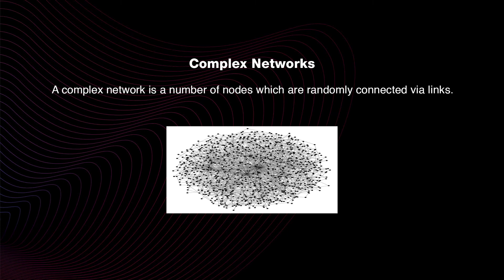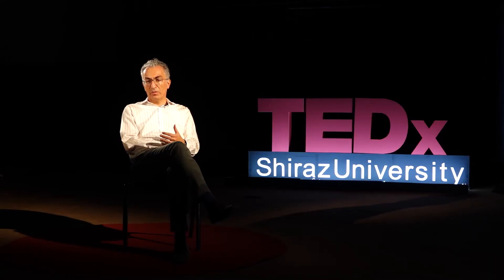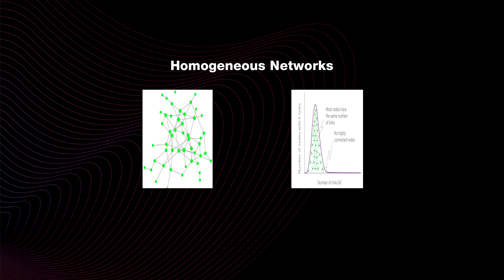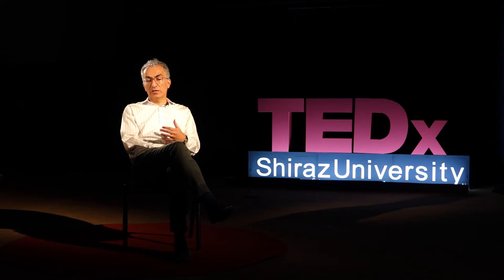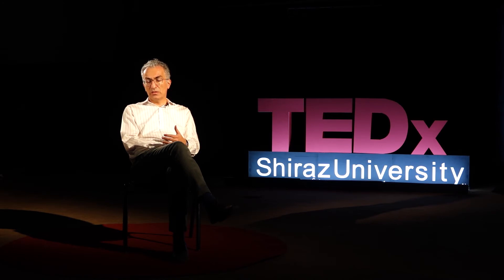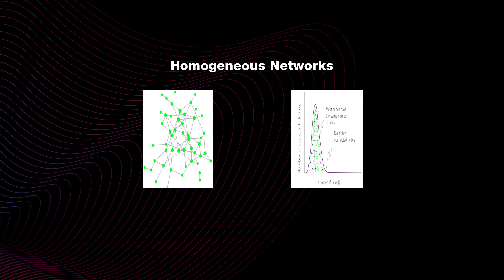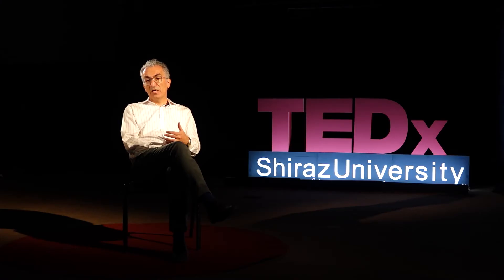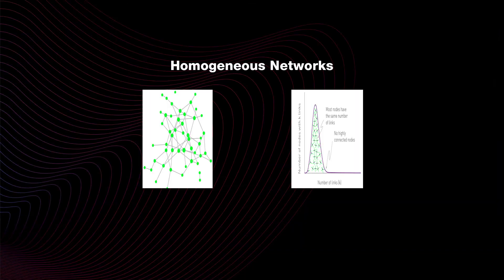Emergence and Reductionism An Example from Network Science | Afshin Montakhab | TEDxShirazUniversity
In this talk, Afshin Montakhab will briefly discuss some basic concepts of reductionism and emergence from the point of view of complex systems. He will then describe how networks can grow to exhibit emergent properties while statistical laws dictate the microscopic interactions. Afshin Montakhab has a Ph.D. in Theoretical Condensed Matter Physics from the University of California, Santa Barbara. His specialty is Statistical Mechanics. He has been teaching and doing research at Shiraz University since 2000. He works on a variety of problems from complex networks to relativistic thermodynamics. He is also interested in the two fast-growing fields of quantum information and neuroscience. This talk was given at a TEDx event using the TED conference format but independently organized by a local community.